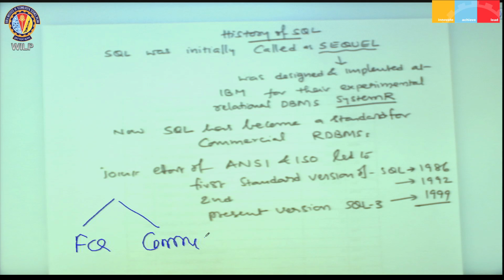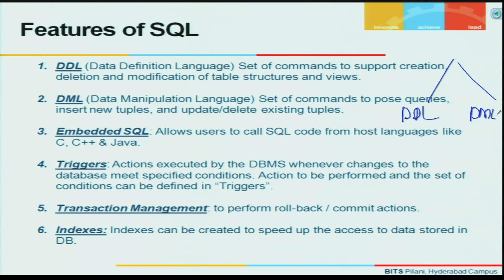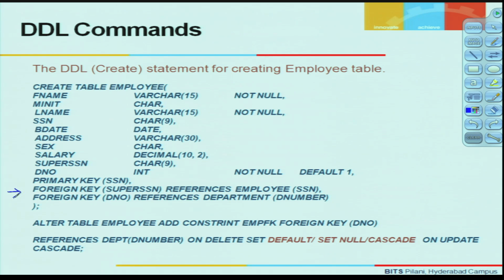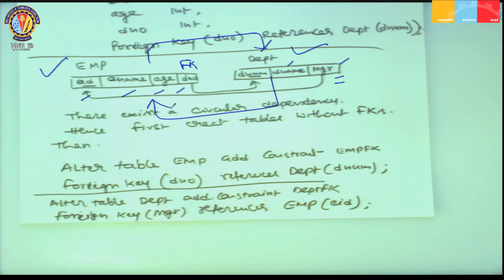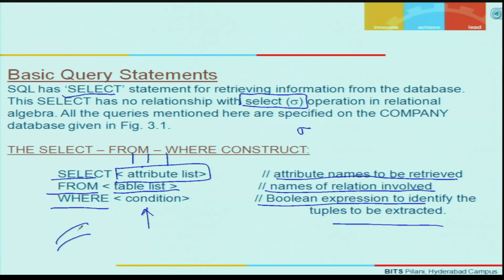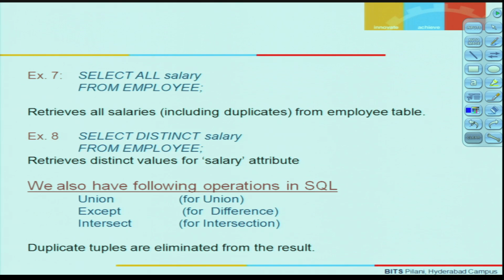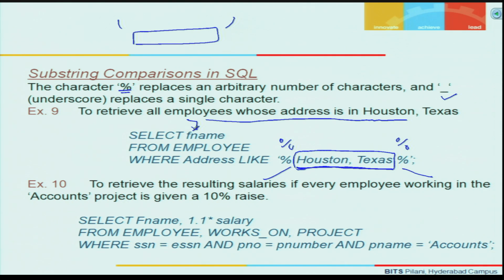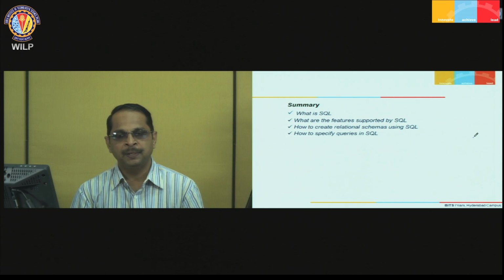DBMS_RL_3.2